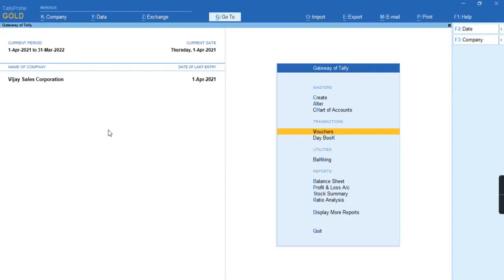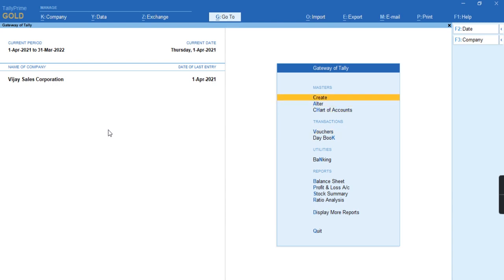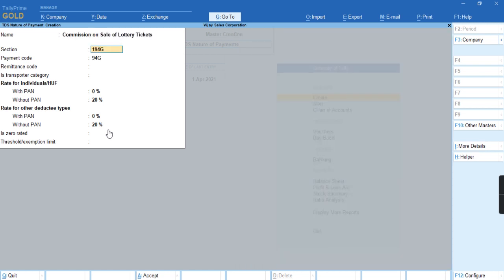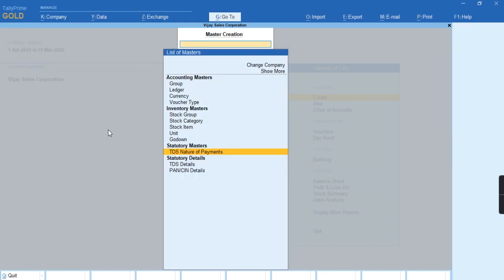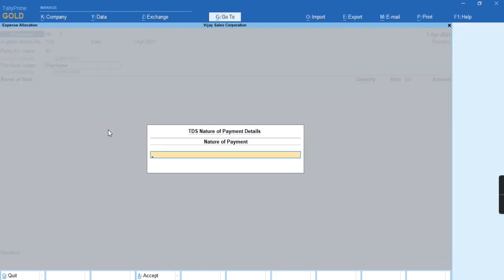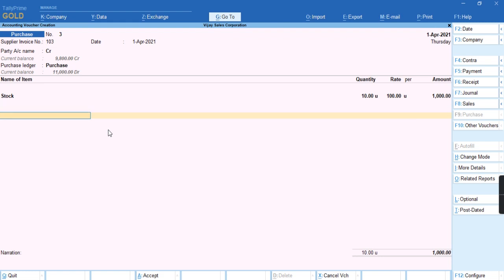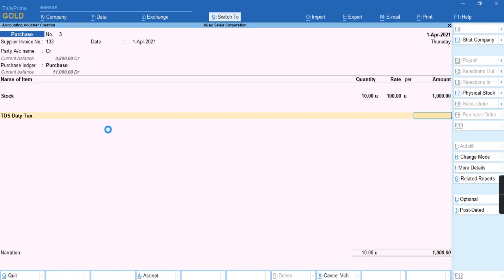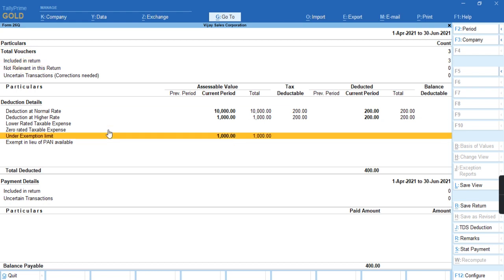How to record TDS entry for Under exemption limit in form 26Q in TallyPrime.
Tally learning world.
New TDS Changes Under Sec 194Q, From 1st July 2021 Master & Transactions in TallyPrime in English.
New TDS Changes under Sec 194Q from 1st July 2021, Masters & Transactions in TallyPrime. In Hindi
How to update HSN\SAC Codes for Multiple Stock Items using GST Rate Setup at Shot in TallyPrime.